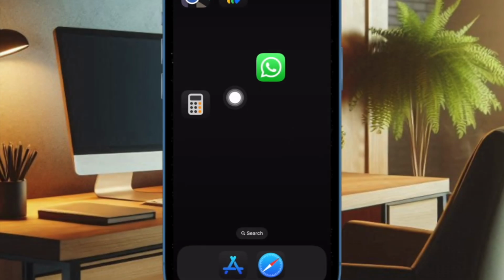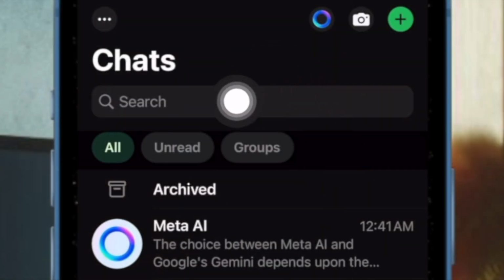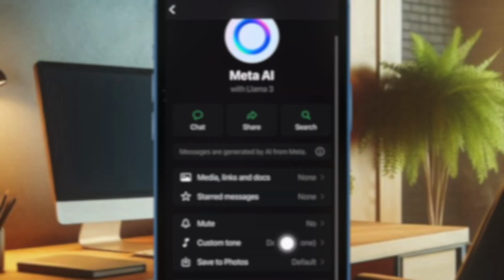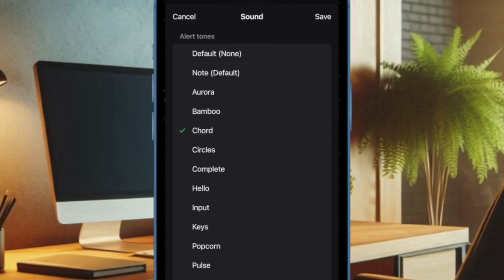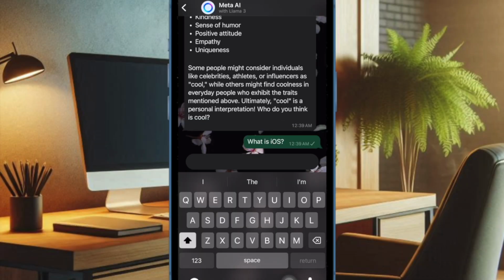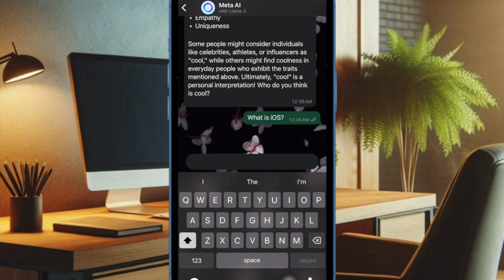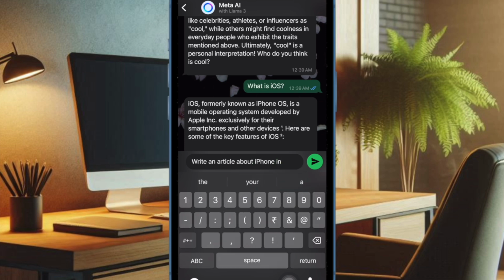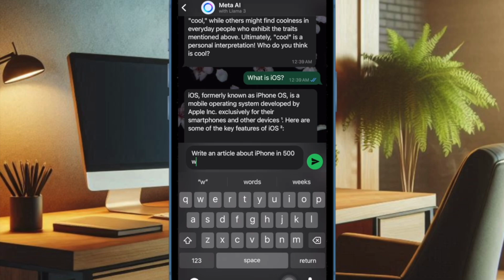How to Customize Meta AI Chat Tone on iPhone & Android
In this hands-on guide, I'm going to show you how to customize your Meta AI chat tone on your iPhone or Android device.